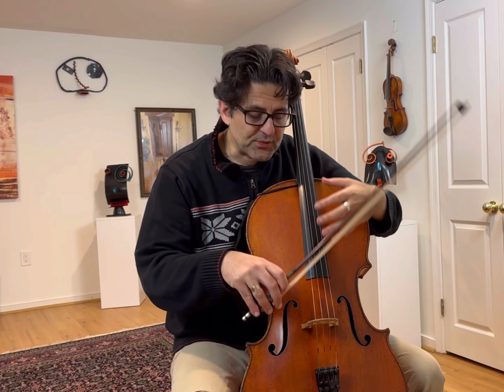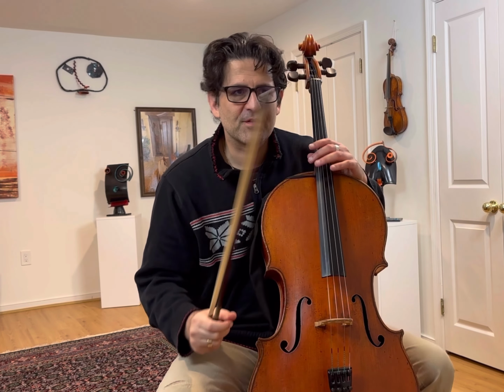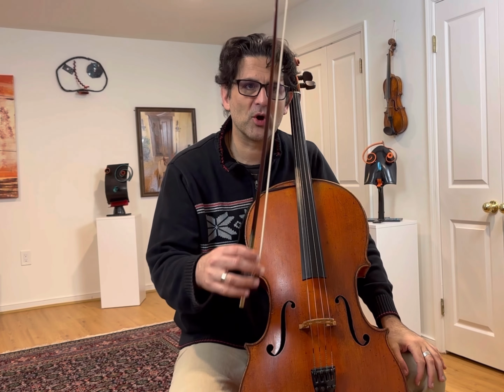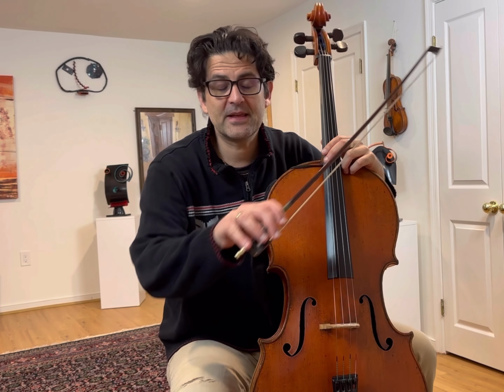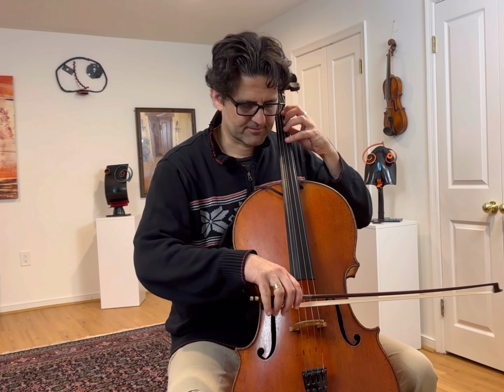Diving a bit into Bach… ‘A Baroque Jam Session’